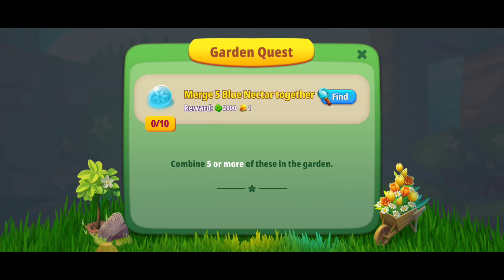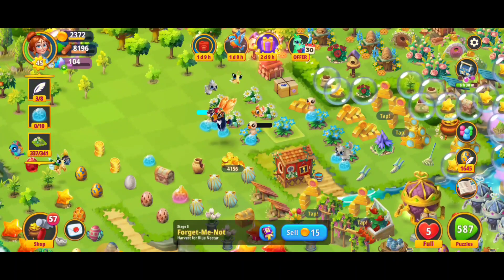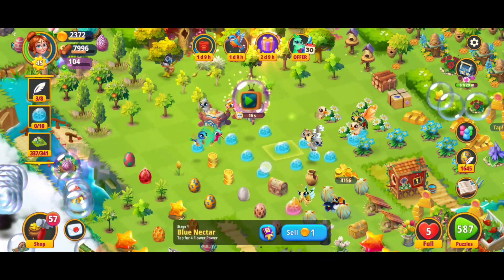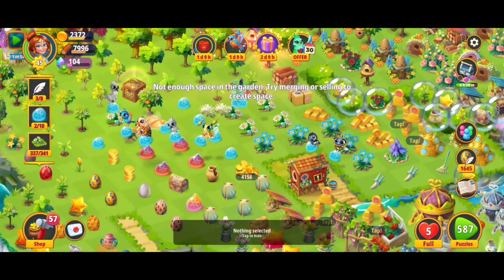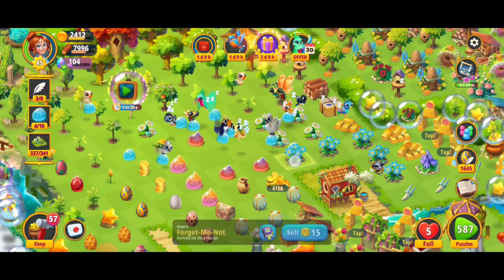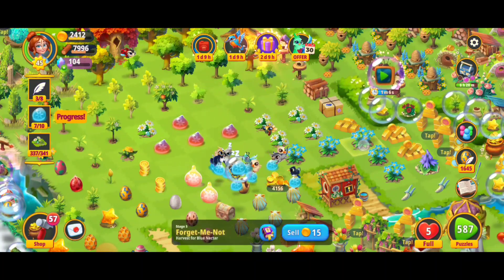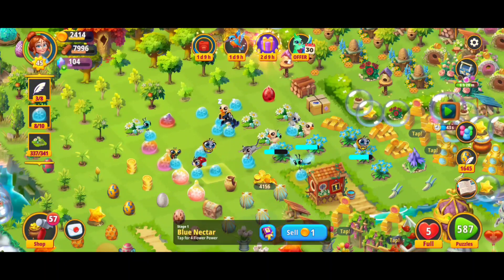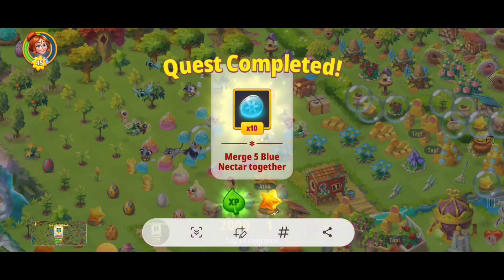Merge Gardens Merge 5 Blue Nectar Together